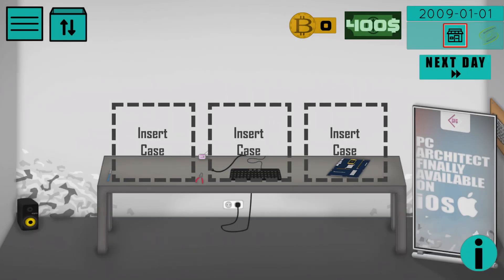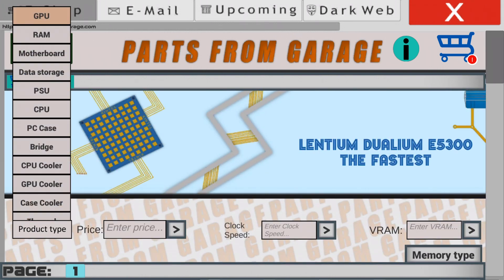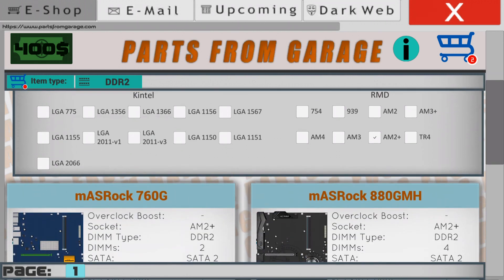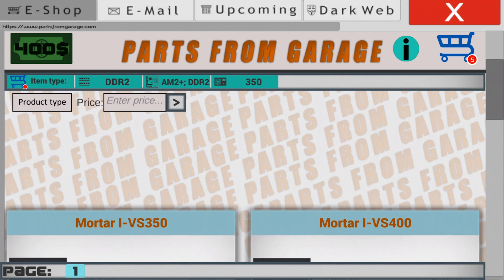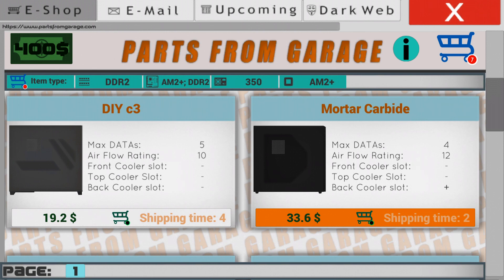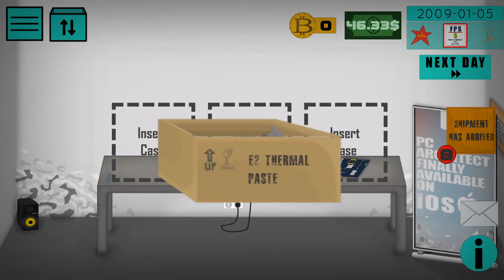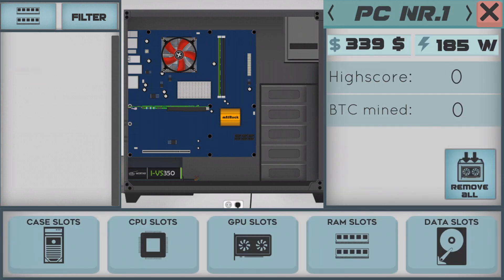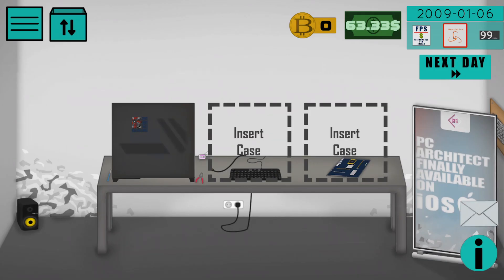Best computer in PC ARCHITECT for $400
This video can be useful for beginners in PC Architect. With this $400 PC you can get a first place in a few benchmarks and earn money to move forward.